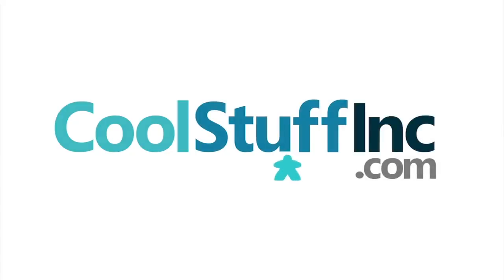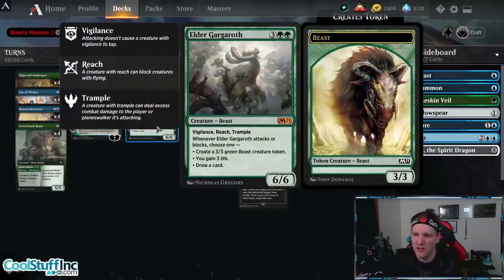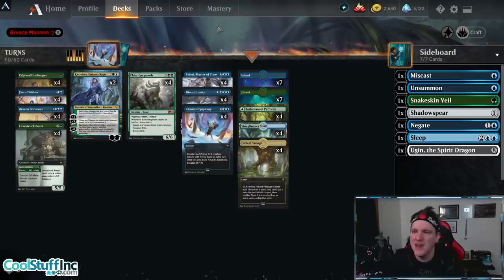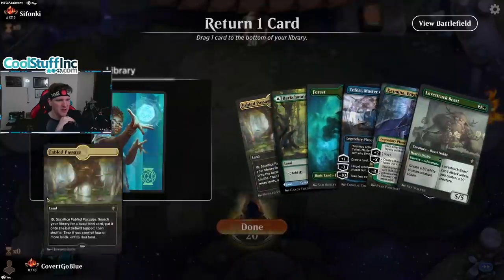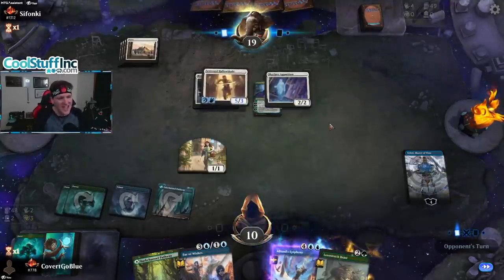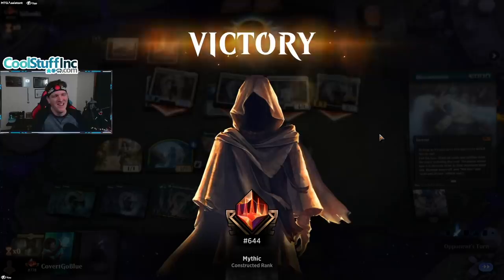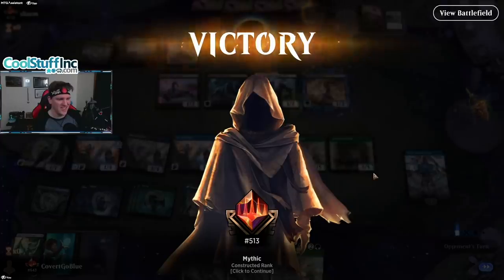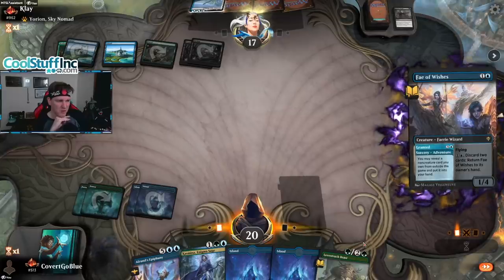IT'S MY TURN...AGAIN 🟢🔵 MYTHIC Top 1000 | Simic Taking Turns Combo | Standard MTG Arena